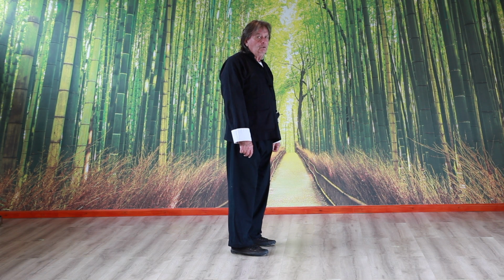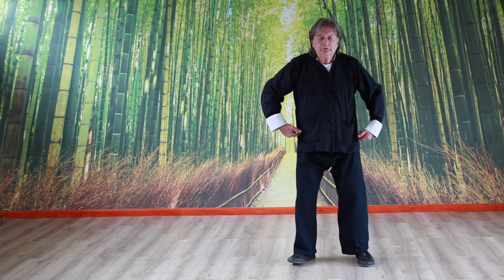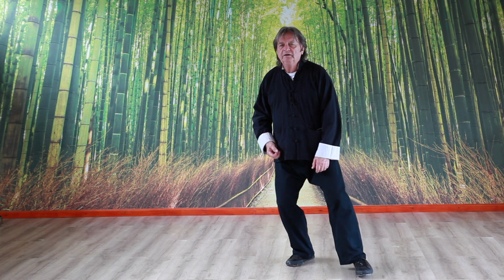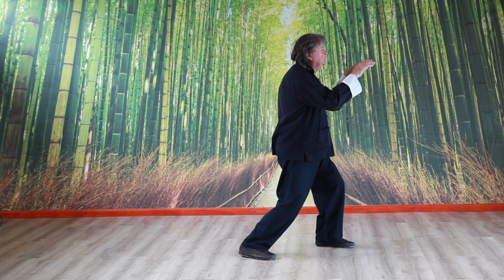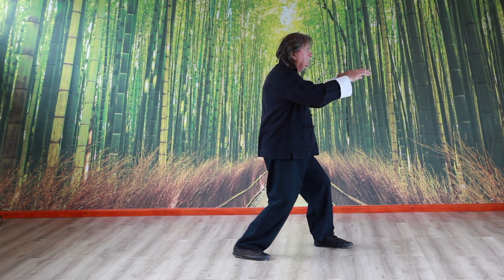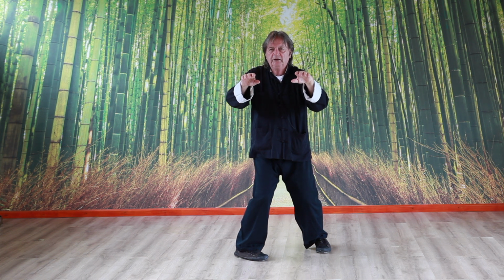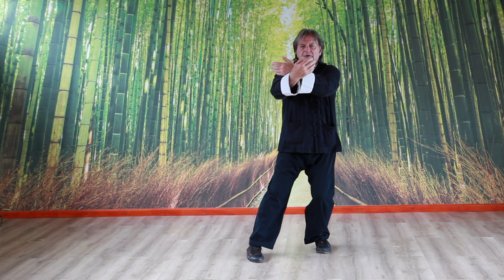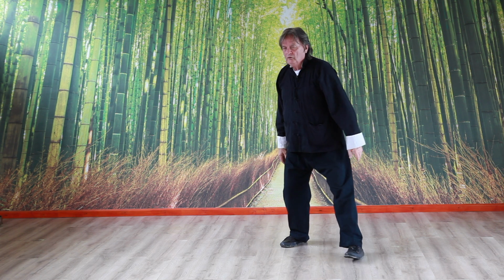Tai Chi short form - Lesson 26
Tai Chi short form - Lesson 26: A series of step by step lessons on how to do Selfnature Tai Chi. We will start with the short form for beginners and slowly progress to more advanced forms, concepts, theory and philosophy.

Descripción en español:

Forma corta de Tai Chi - Lección 26: Una serie de lecciones paso a paso sobre cómo practicar el Tai Chi con la naturaleza propia. Comenzaremos con el formulario corto para principiantes y avanzaremos lentamente hacia formas, conceptos, teoría y filosofía más avanzados.
Para obtener más información sobre nosotros, artículos escritos e información sobre las clases: